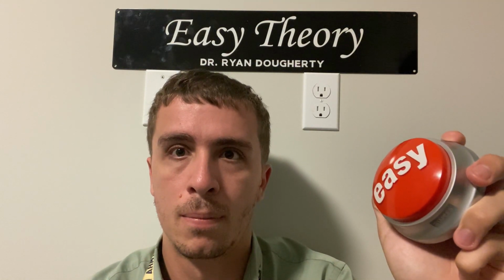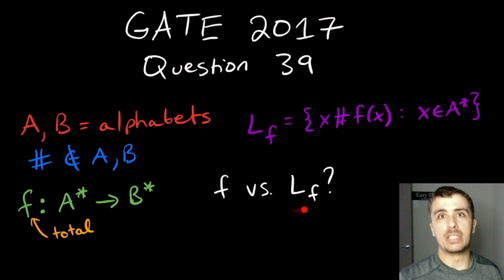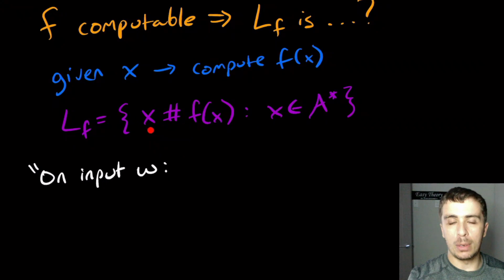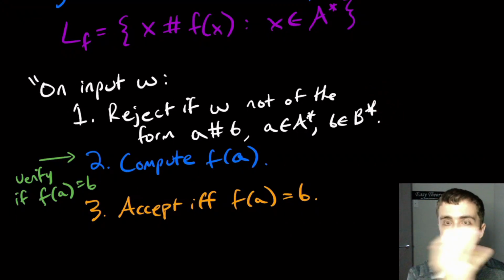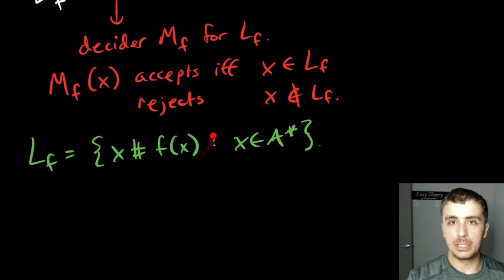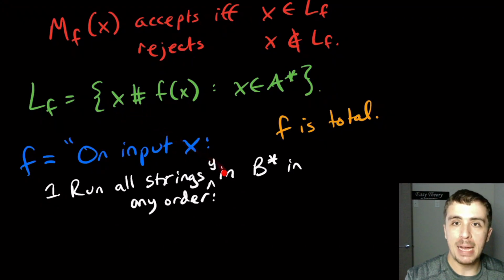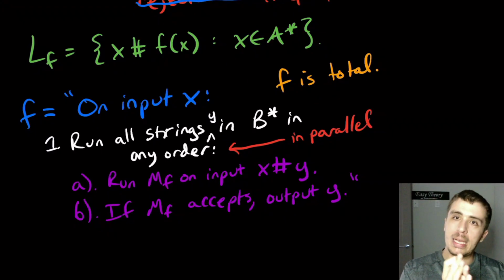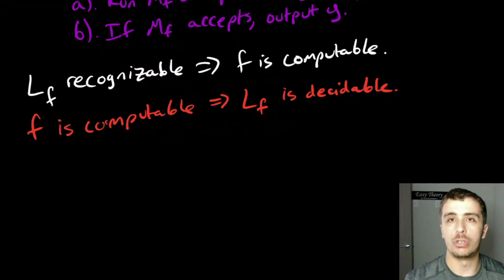A theory question so hard the organizers got it wrong?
Here we address one of the more "infamous" GATE exam problems, namely Question 39 from the 2017 exam. Let f be an arbitrary total function from A* to B*, where A, B are finite sets, and let L_f = {x # f(x) : x in A*} be a language. The question asks to relate f and L_f against each other. If f is computable, what can we know about L_f, and if L_f is decidable/recognizable/etc., what can we determine about f?